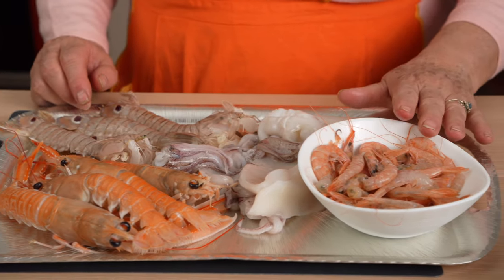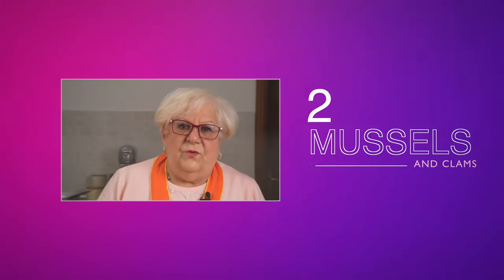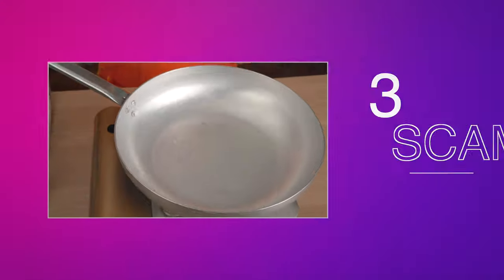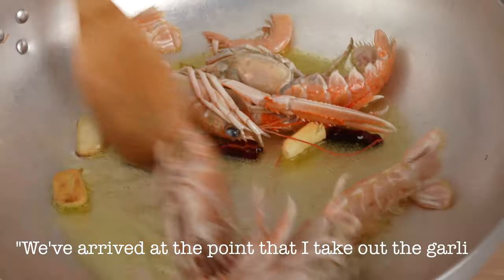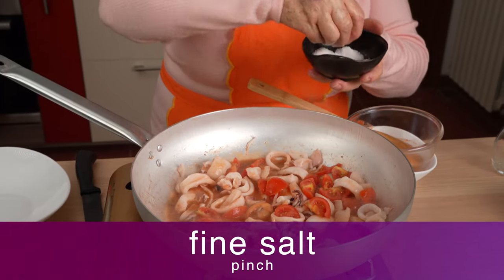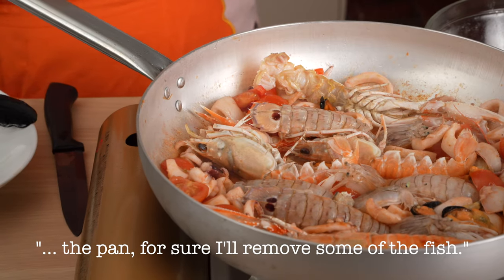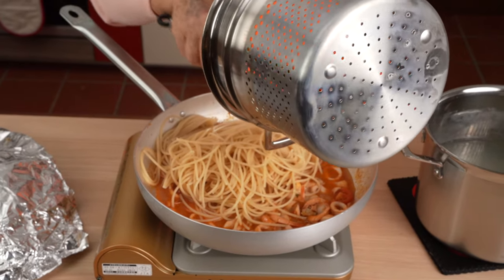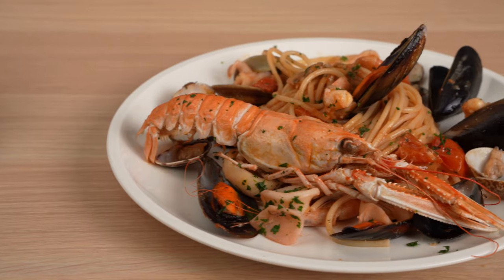Seafood Pasta Recipe | Spaghetti, Mussels, Clams, Calamari, Shrimp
The ultimate Italian Seafood Pasta recipe! Spaghetti with clams, mussels, calamari, squid, shrimp and scampi— a seafood lover’s dream!

This classic Italian pasta dish is called ‘Spaghetti allo Scoglio’ in Italian. It is popular year-round wherever and whenever fresh seafood can be found. It’s a rich and delicious special occasion dish which is often served on Christmas Eve when Italians don’t eat meat. Gordon Ramsay: move over! Italian Grandma Lulu is here.

WRITTEN RECIPE?

In this PIATTO™ video recipe,  we present:

In this PIATTO™ video recipe, we'll watch an Italian Grandma cooking the classic seafood recipe from Italy: Spaghetti allo Scoglio! Learn how to make seafood pasta the authentic Italian way, served in restaurants and homes throughout Italy all year-round.

Sometimes called Seafood Marinara Pasta abroad, this is the definitive seafood pasta recipe! Rich in shellfish (mussels and clams) as well as squid, calamari and shrimp, this pescatarian recipe has it all. Grandma Lulu even adds something extra special she found at the grocery: mantis shrimp!

TIP: To save money or time, use pre-prepared shellfish meat and clam juice instead of buying the shellfish fresh in the shell. We think our Italian Grandma's recipe is the best —and think you'll agree— but feel free to adjust the quantities of seafood or leave something out if you prefer.

Mussels - 500 g
Clams - 500 g
Scampi - 4
Shrimp - 250 g
Calamari - 2
Squid - 1
Mantis Shrimp - 4 (OPTIONAL)

Other ingredients:
Cherry tomatoes - 10, halved
Tomato puree - 2 tbsp
Parsley - handful
Fresh garlic - 5 cloves
Fresh red chili pepper - one
White Wine - 1/2 cup (such as Pinot Grigio)
spaghetti - 320 g
Olive Oil, Salt, Pepper - to taste

TABLE OF CONTENTS
0:00 - intro
0:16 - ingredients
0:29 - seafood prep
1:26 - cooking clams and mussels
2:40 - cooking calamari, squid and scampi
4:34 - sauce preparation
6:47 - finishing with pasta

PRODUCTS USED IN THIS VIDEO
► Ozeri Digital Food Scale
► Thun salt / pepper shaker
► Professional Aluminum Saucepan

Other must-have kitchen items from the PIATTO™ Kitchen
► Lagostina Saucepans, 9 Pieces
► Pyrex Glass Mixing Bowls
► Le Creuset Enameled Dutch Oven

Production - Piatto LLC

PIATTO RECIPES - Quality on the table! 🍽  😋

⭐️  Battle-tested, quality recipes.⭐️

PIATTO™ cooking channels bring tasty and gourmet reproducible recipes of classic staples dishes as well as original recipes from around the world.

No gear, tools or products were supplied to me for this video.